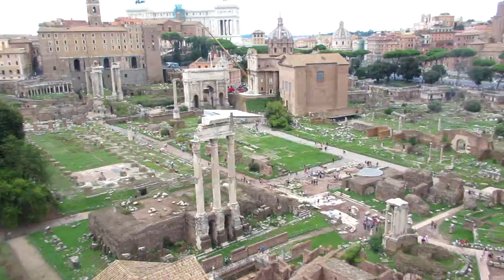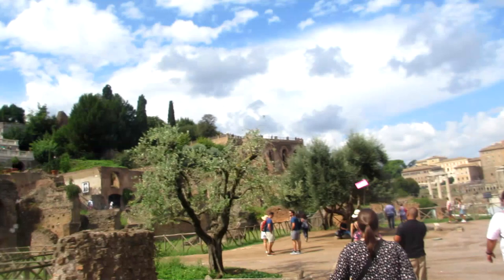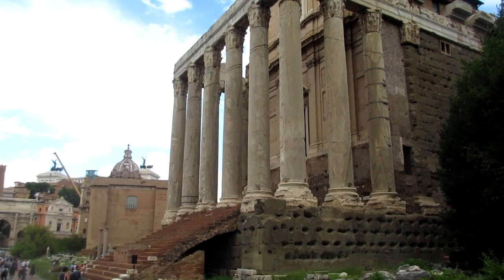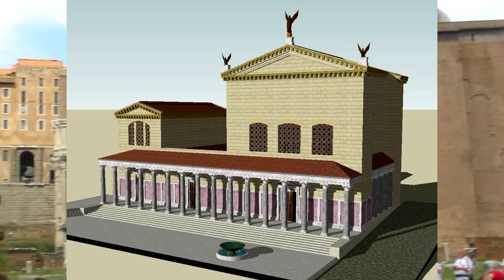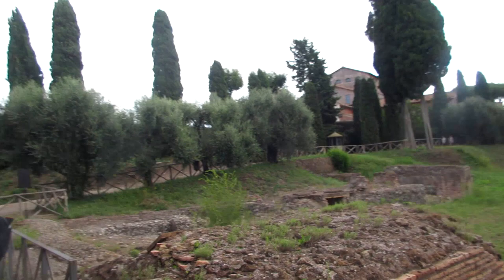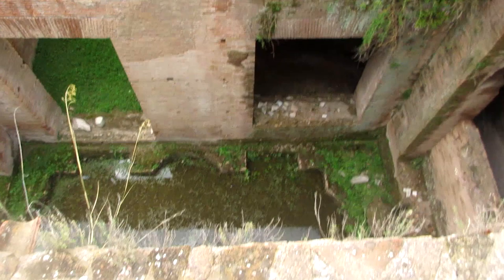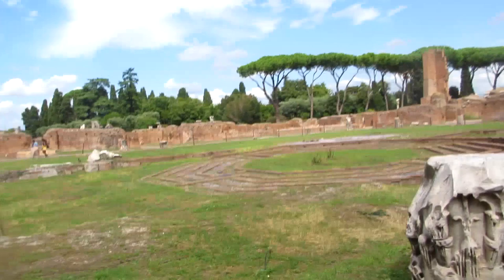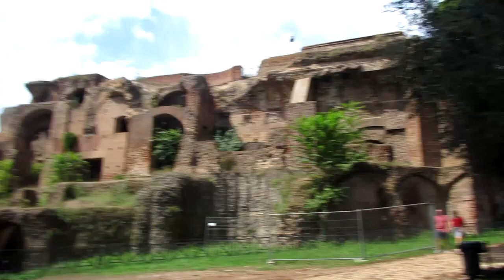Tour of the Roman Forum and Palatine Hill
In this video, we go back to ancient Rome to take a look at the Roman Forum and the ruins of the imperial palace on the Palatine hill.